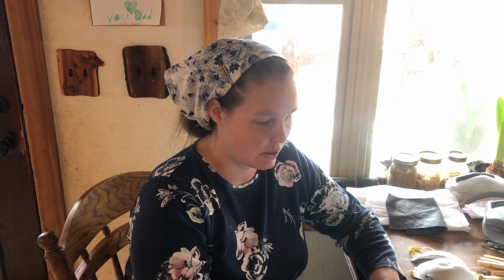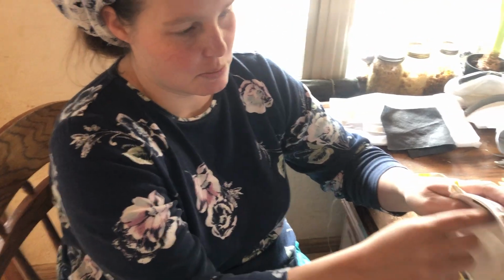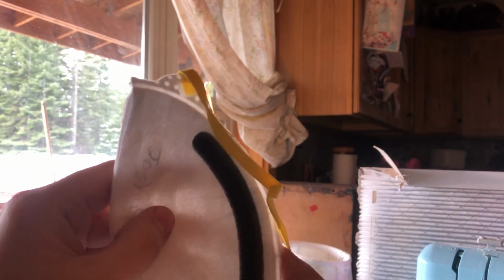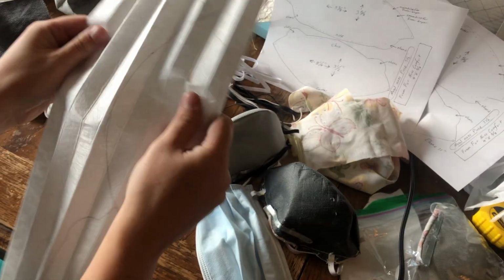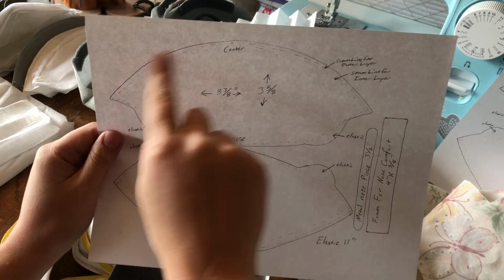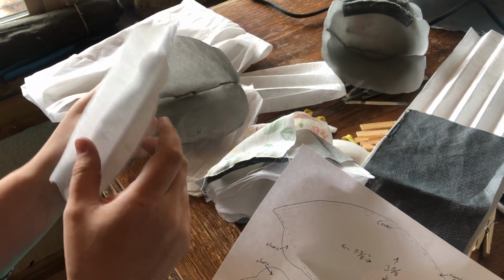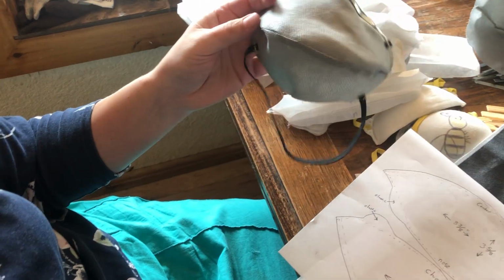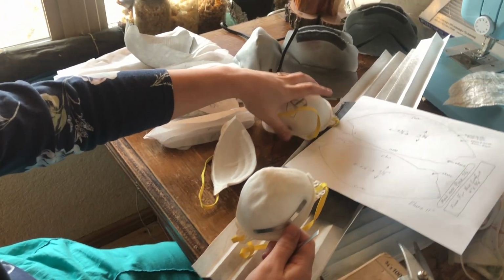How to Make Your Own Covid-19 Filtration Mask AKA: The Goose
After a trip to the Hospital we discovered how desperate they really  are for good filtration masks, so Stephanie decided to make and donate masks to our local medical facilities. A BIG THANKS to Ace Hardware for donating materials to her, these would not have been possible without their generosity. When making these masks, sanitation is everything. WEAR YOUR MASK while making masks for others. We are packing each mask in its own zip-lock bag to help with cleanliness. (The masks on the table seen in the video are from the prototype materials we purchased and will be used for our immediate family.)